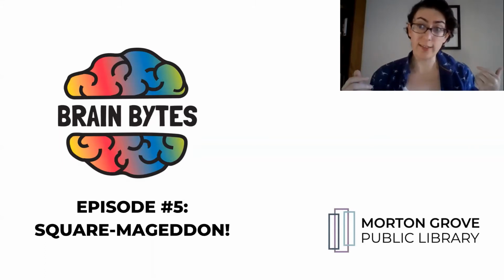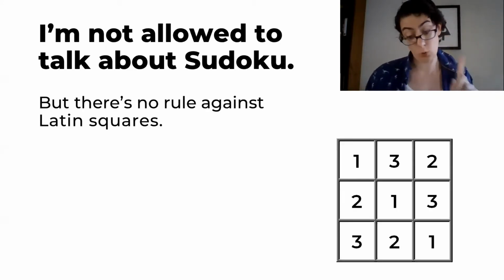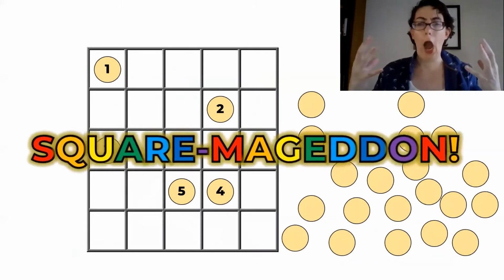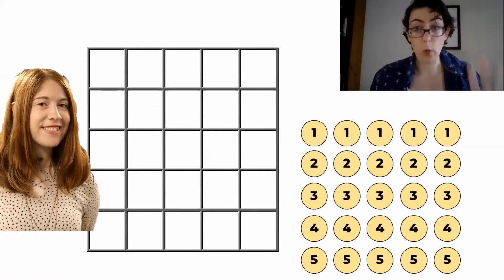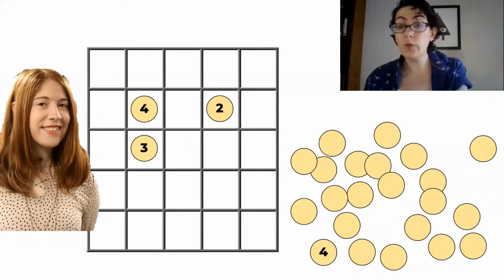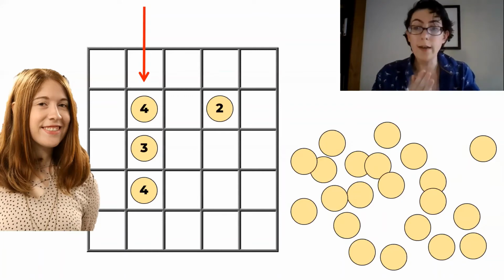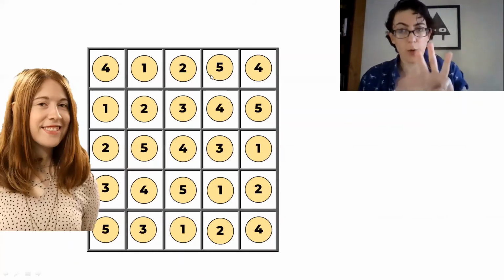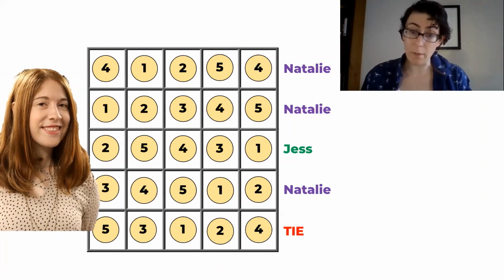Brain Bytes #5: SQUARE-MAGEDDON!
Brain Bytes is a series of math puzzles and brain games to bring the Morton Grove Public Library into your home. In this episode, Jess does NOT talk about Sudoku. Instead, we play a competitive logic-based board game called SQUARE-MAGEDDON. (You can print your own copy